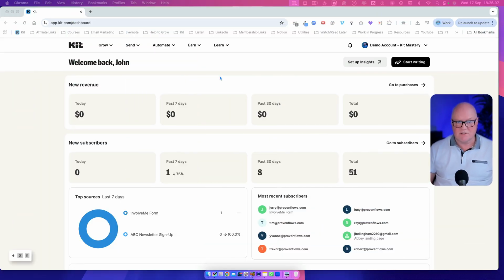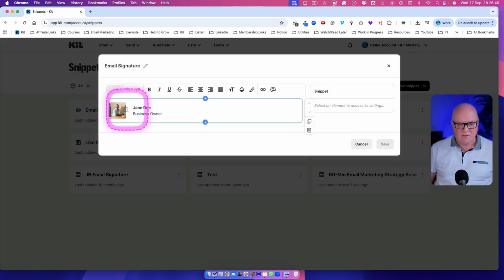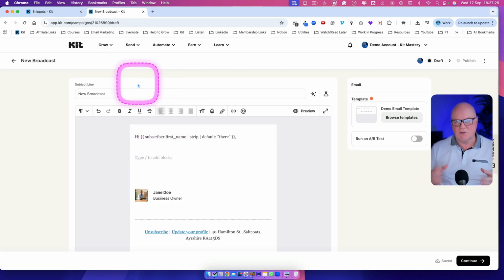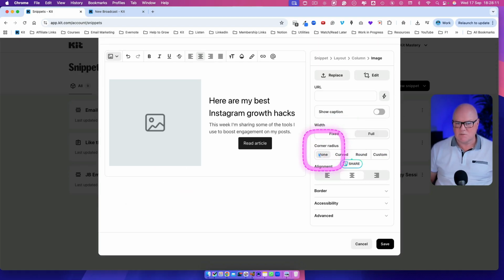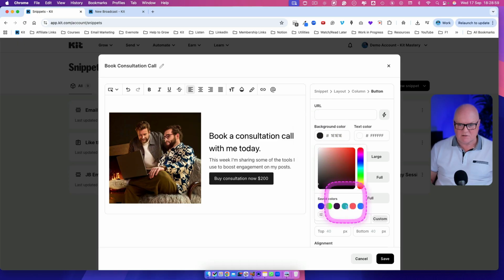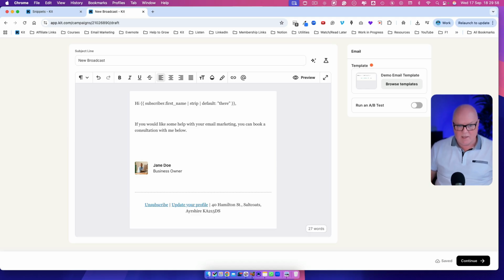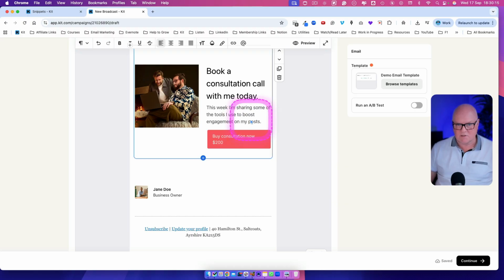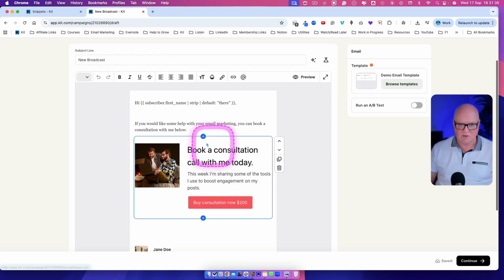Kit Snippets in 5 Minutes: Quick Beginner Tutorial